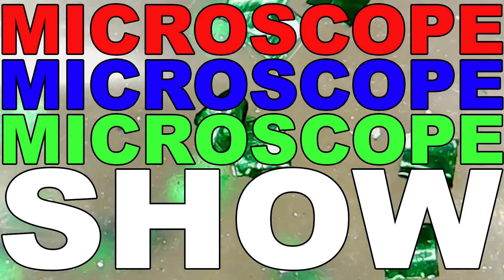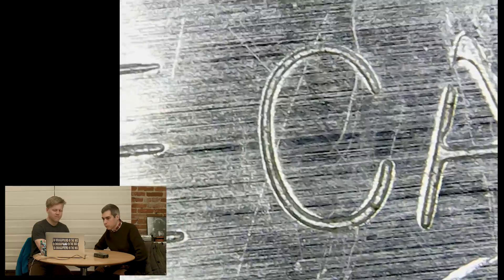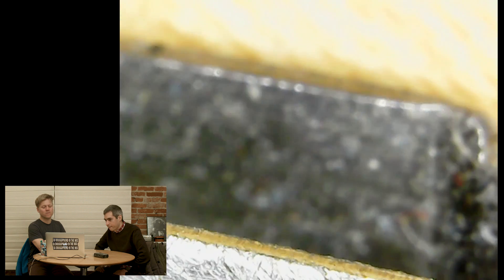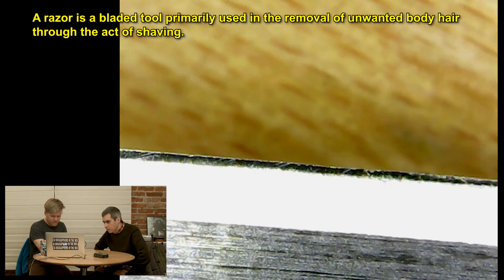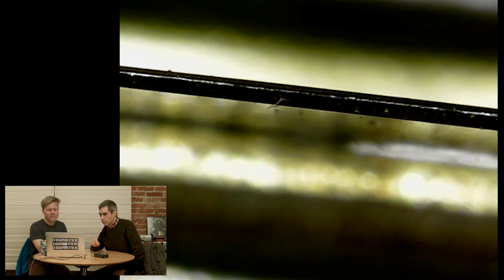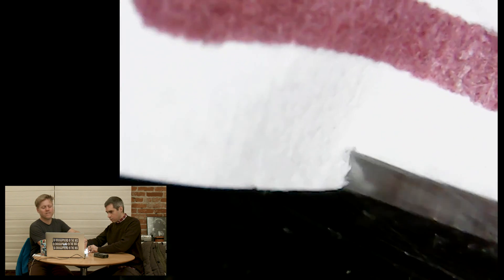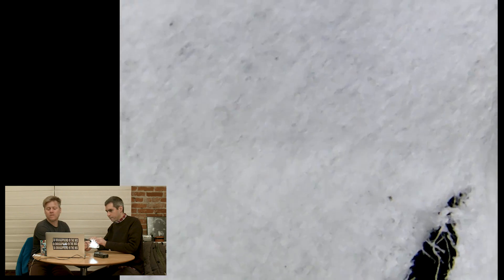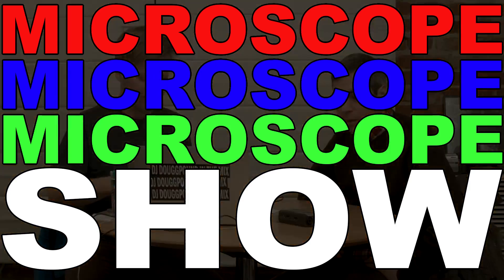Microscope Show Ep. 14: RAZOR BLADE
Brent and Doug look at a razor blade, as well as a piece of paper they cut with the razor blade.